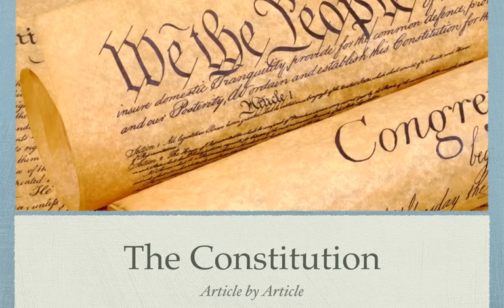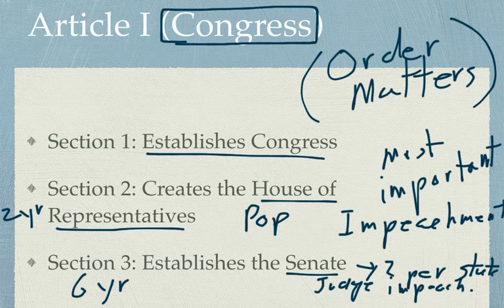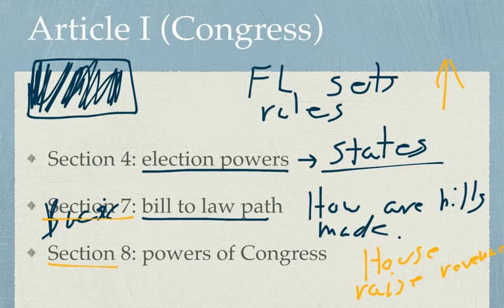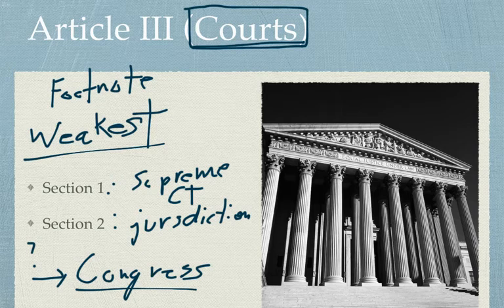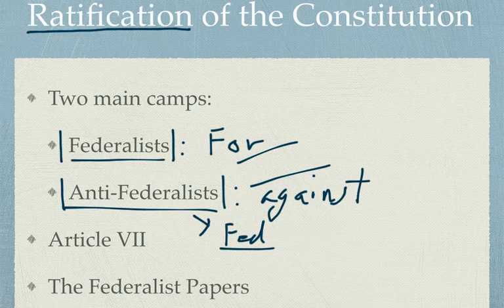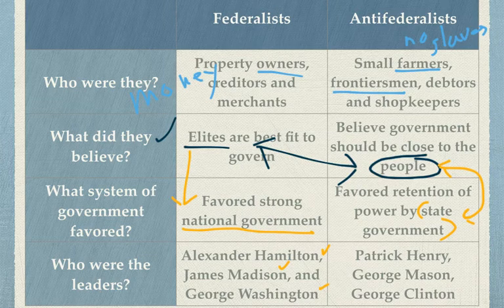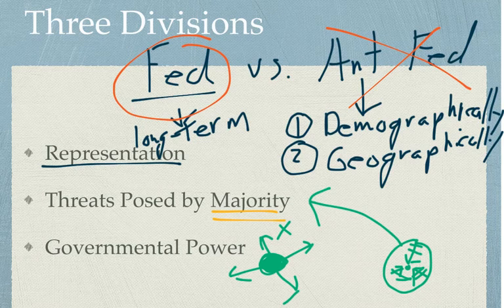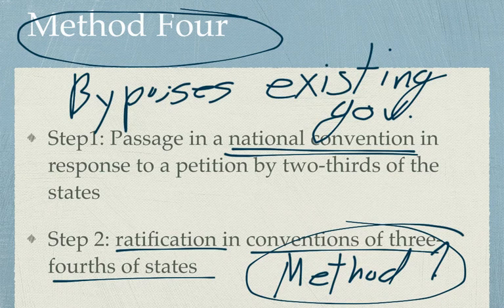A Brief Overview of the American Constitution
Overviews most of the major articles of the constitution and explains the ratification debate between antifederalists and federalists.